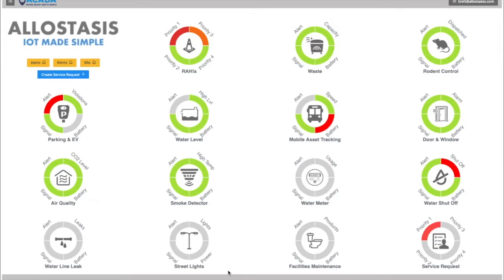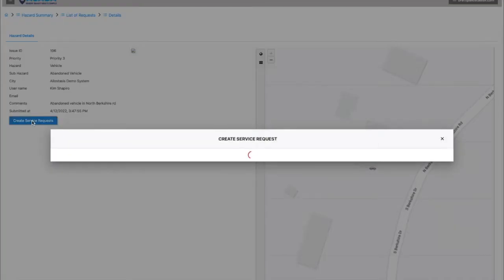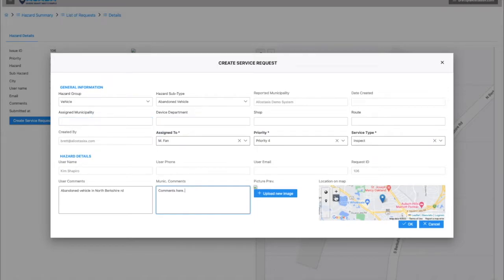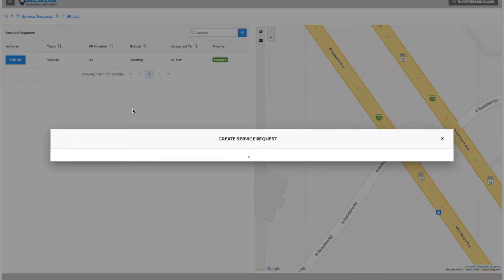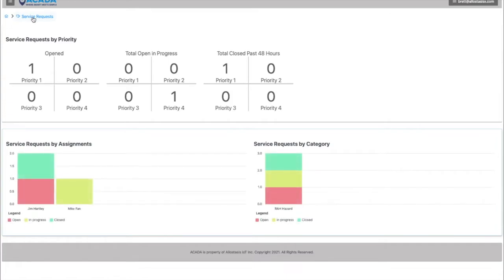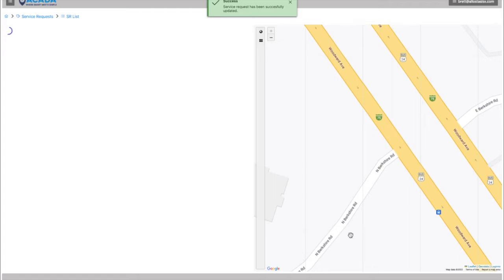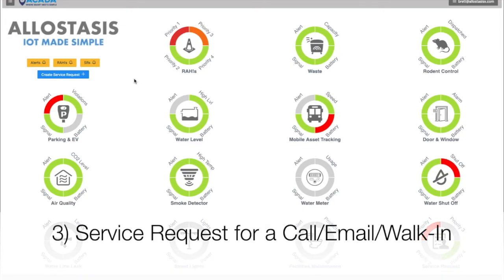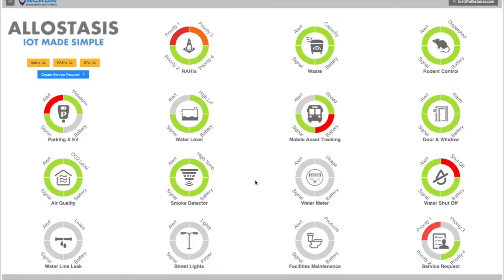Getting Started with ACADA Service Requests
This short video gets you started with submitting Service Requests (SRs) for the three types of use cases: RAH!s, Iot Device Alerts, and Phone/Email/Walk-ins.